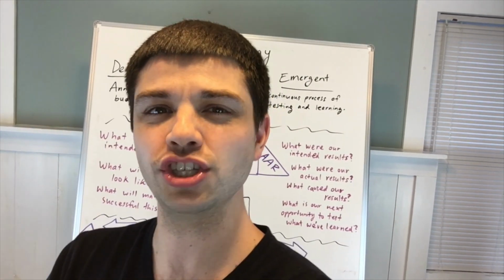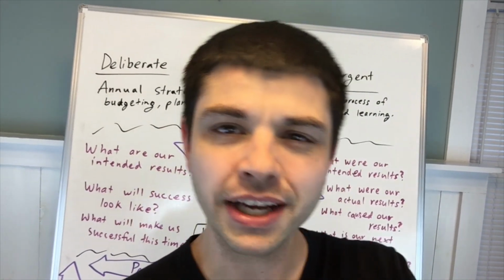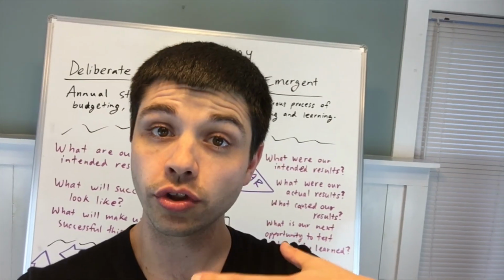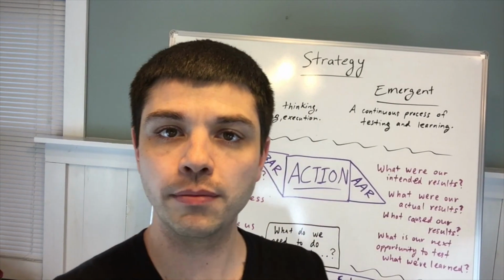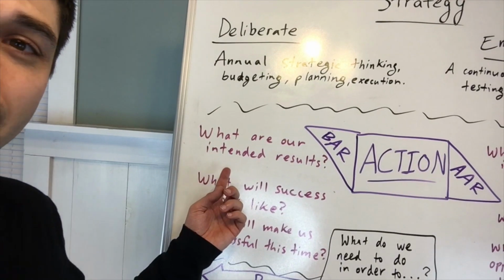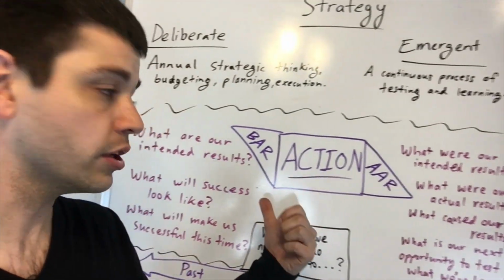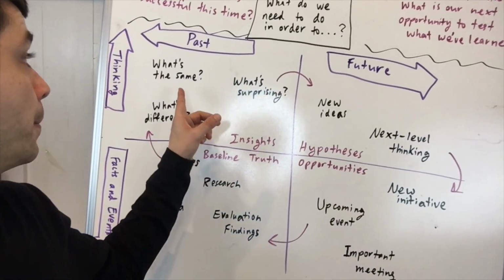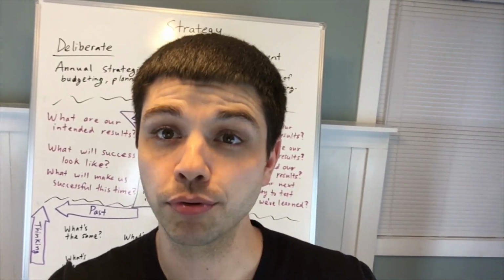Deliberate or Emergent Strategies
How to choose the type of strategy you need and develop it into a winning formula.